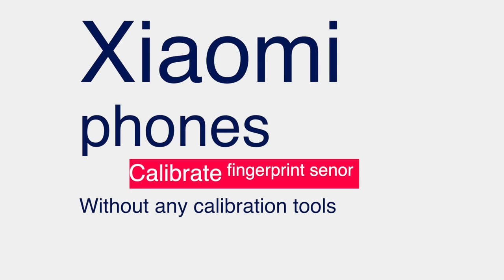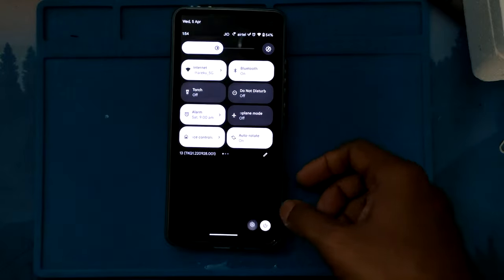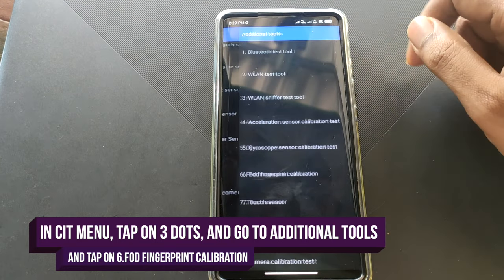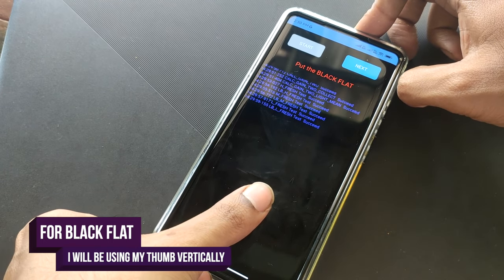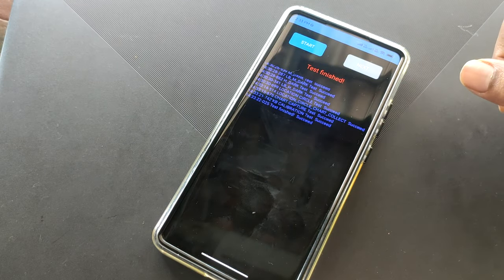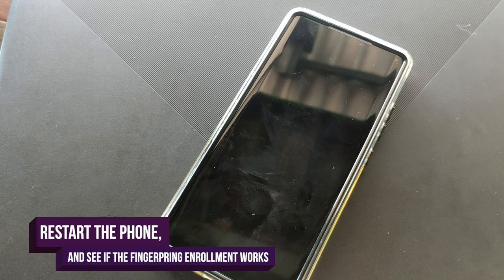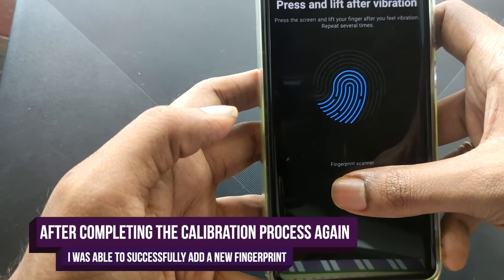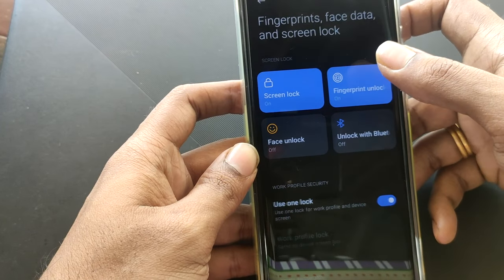Re-Calibrate Xiaomi Fingerprint Sensor After LCD Replacement | No Calibration Tool/Root Required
If you have installed custom firmware, you will need to switch back to the original MIUI firmware. Once you are on the stock MIUI, go to "Settings" and select "Device Info" and then "Additional Info". Tap the "Kernel Version" repeatedly to access the CIT menu. Next, tap the three dots at the top right corner of the screen to access additional settings. In the menu, select "Fingerprint Calibration" and start the calibration process.

The calibration process consists of three steps. For the first step, use a white piece of paper. For the second step, place your thumb vertically on the sensor. For the third step, place your thumb horizontally on the sensor. After successful calibration, reboot your phone and test if you can add a new fingerprint.

If the fingerprint enrollment fails or stops midway, recalibrate the fingerprint using this method again. It should work after calibration.

credits for the method : thanks u/Remarkable-Force-359